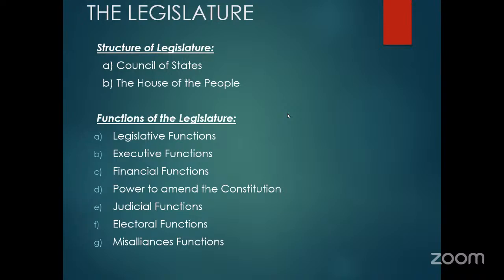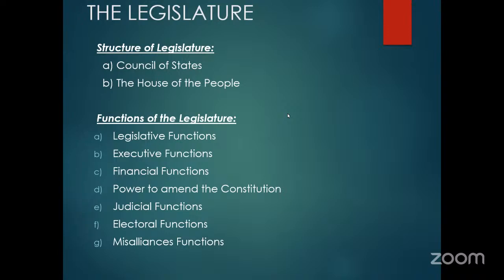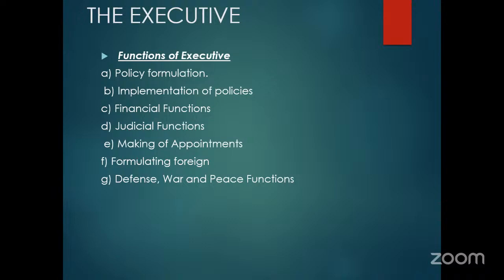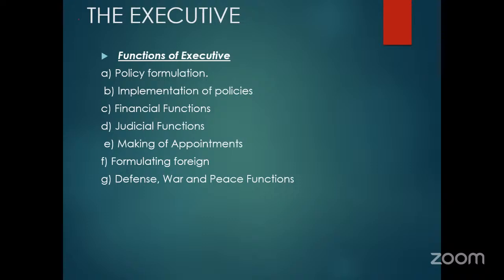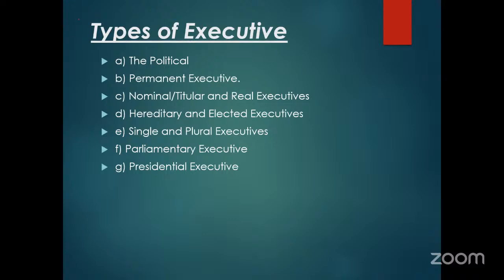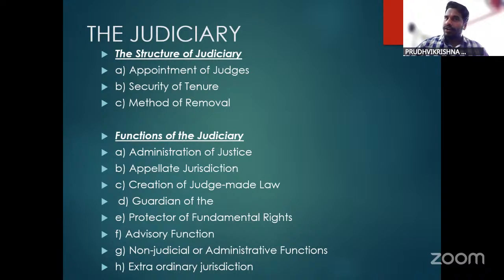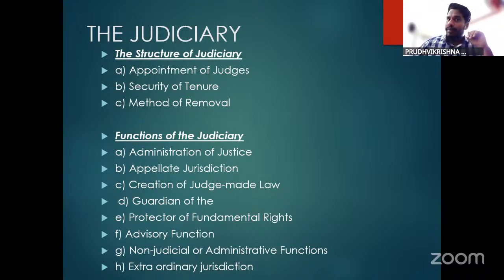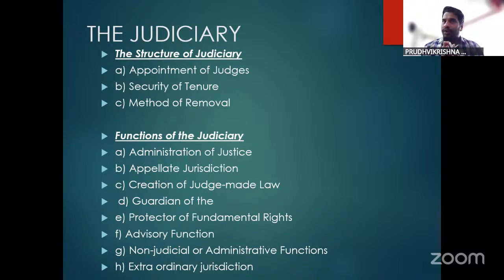UG 3rd SEM : Pub.Admn.(E/M)